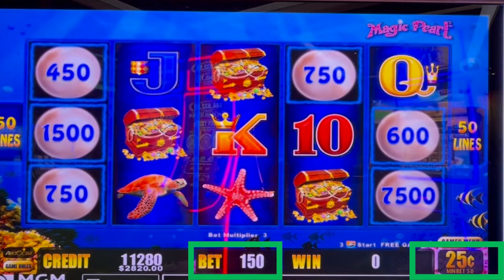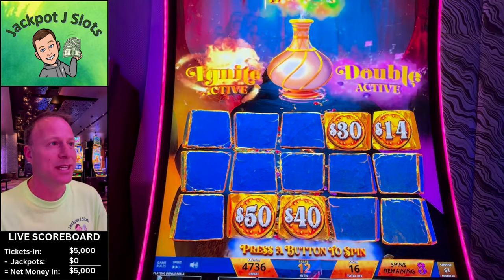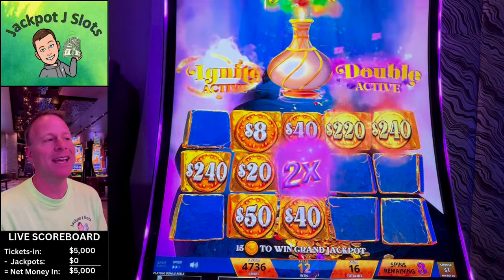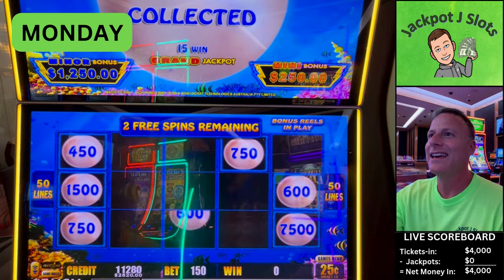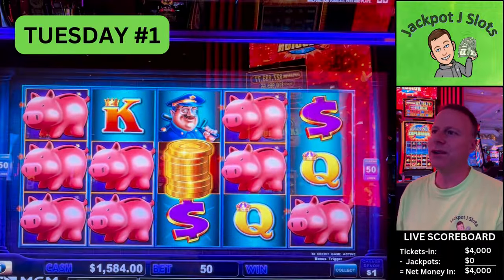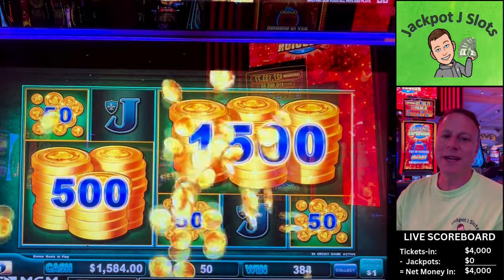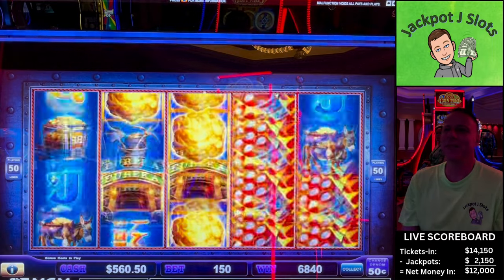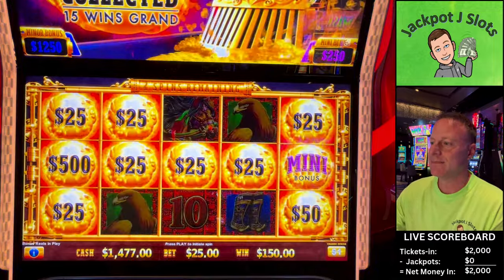HIGH LIMIT SLOT JACKPOT HIGHLIGHTS -- week of Oct 20, 2024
Today's video shows all of the past week's high limit slot jackpots and includes the following games (in order):
 Mystery of the Lamp
 Magic Pearl Lightning Link
 Piggy Bankin’
 Eureka Blast (OG)
 Dragon Train
 Huff N Xtra Puff

📣I would like to clarify that while I do receive perks and comps from MGM, I do not receive any monetary compensation from MGM for playing / recording in their casinos.  I earn comps and free play based on my play, which are standard benefits offered to all players.